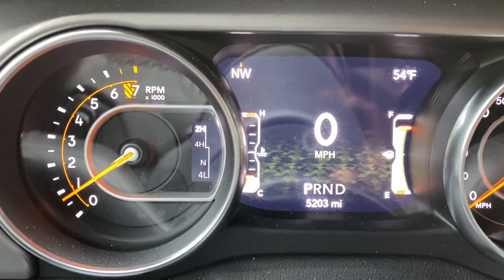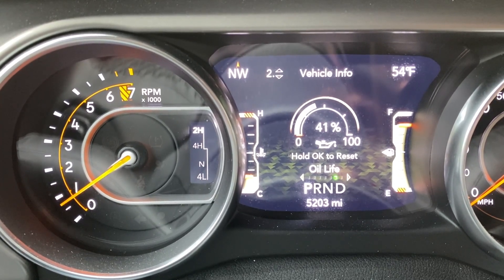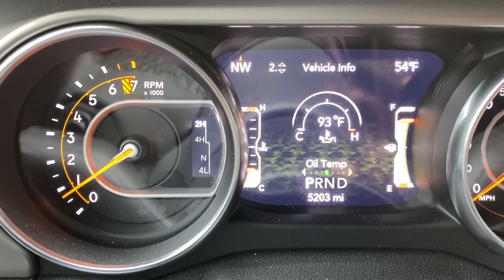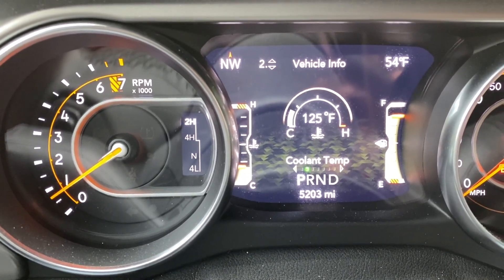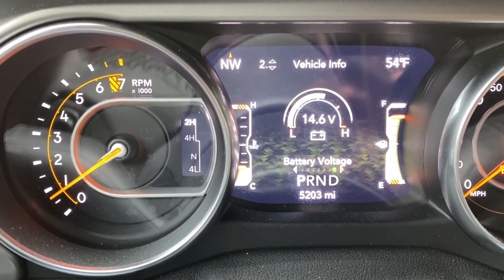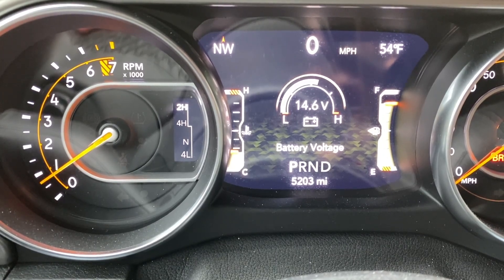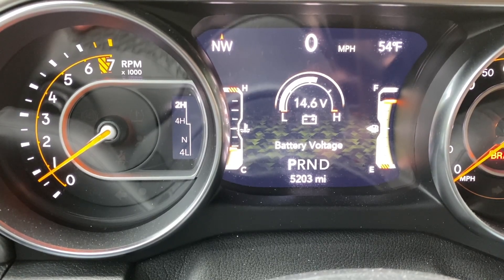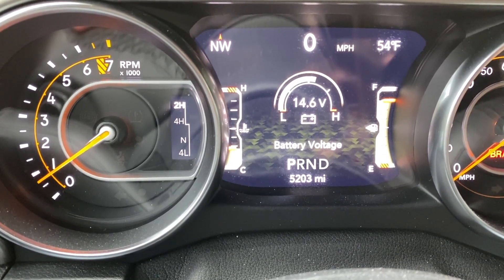Jeep Battery the Reason for My Auto Stop Problems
Jeep Battery the Reason for My Auto Stop Problems?  Using the battery voltage readout in the Jeep Gladiator to see if it could be the cause of my auto stop malfunction problem.  Did you know you had a battery voltage readout in your Jeep Gladiator?

TOOLS I USE ON THE CHANNEL
(Commissions Earned)